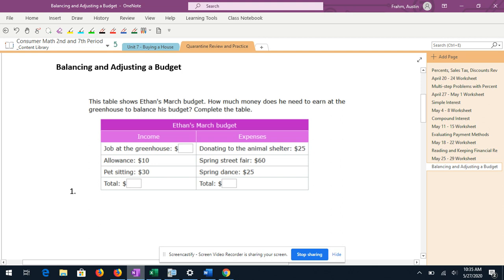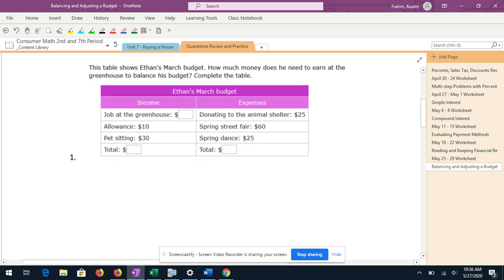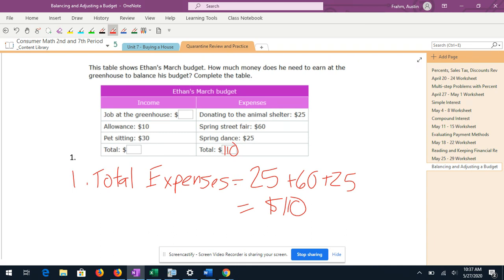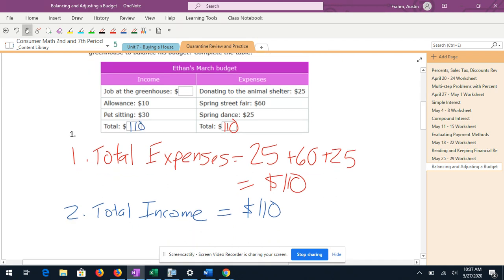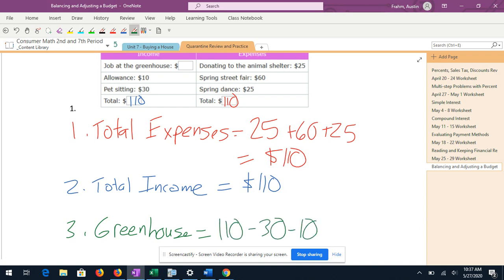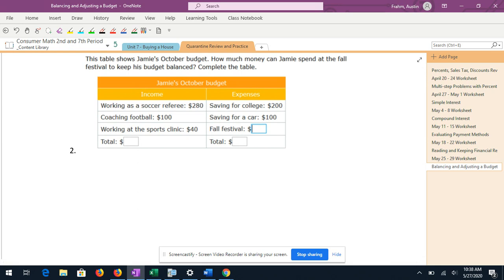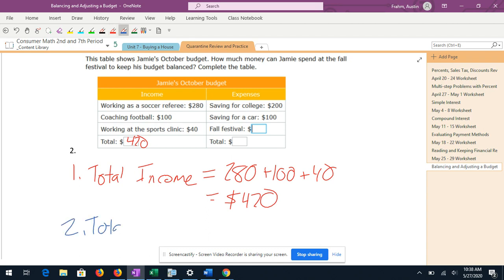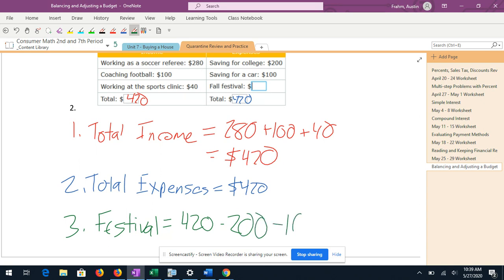Untitled: May 27, 2020 10:39 AM